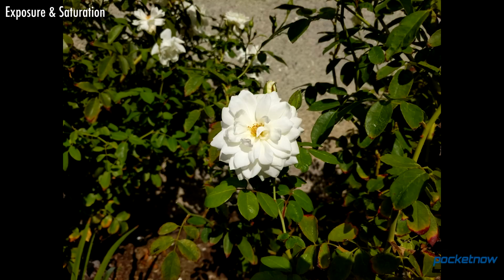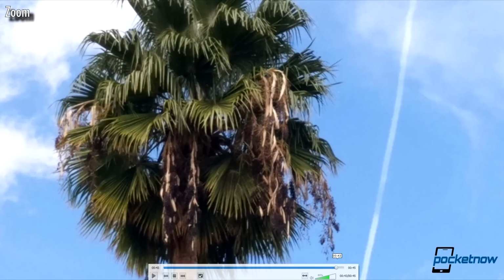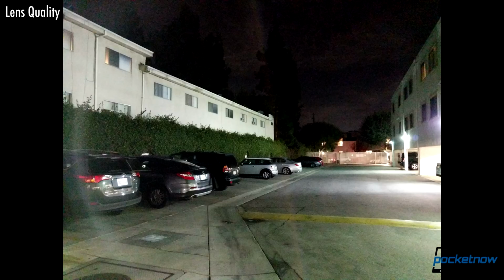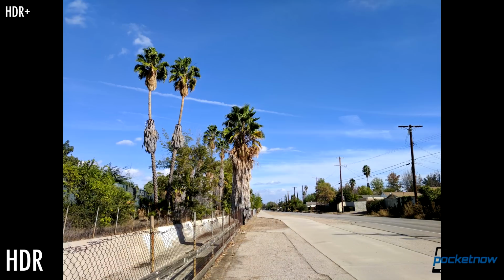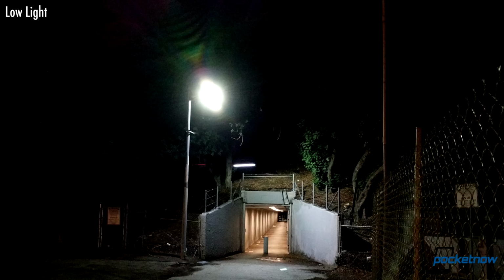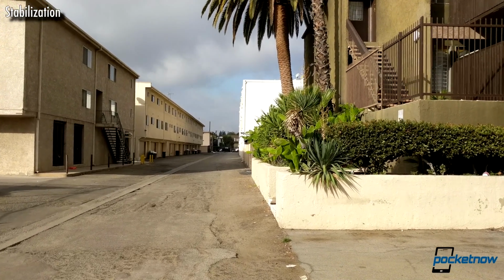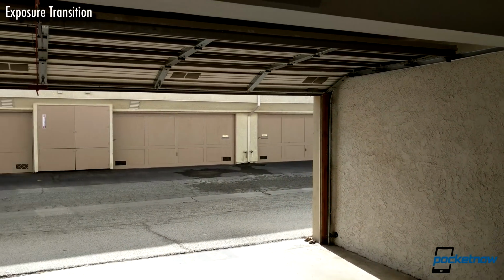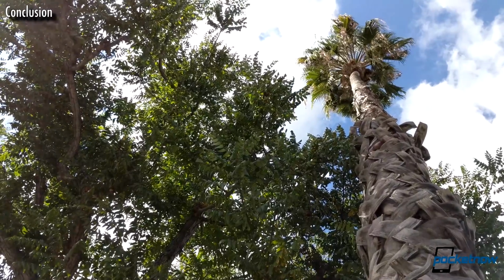Google Pixel XL Real Camera Review: The best smartphone camera ever made? | Pocketnow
Google made a really big claim with the Pixel camera. Not only did they say it was the best camera they had ever made, they claimed it was the best smartphone camera ANYONE had ever made. Were these claims legit? Time to dig deep into the photo and video performance of Google Pricey Premium flagship in our Pixel XL Real Camera Review!